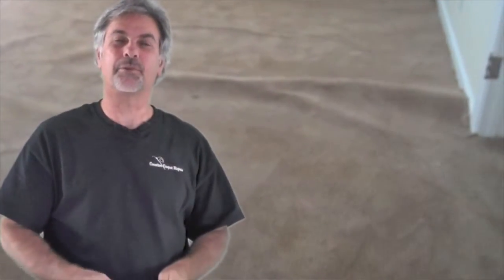San Mateo Carpet Stretch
San Mateo Creative Carpet Repair

San Mateo Creative Carpet Repair is here to solve all your carpet ripples, wrinkles, bumps and waves.  There's a few different causes for these problems, but only one solution: carpet stretching.

Give us  a call and we'll set up an appointment at your convenience.  Then, we'll arrive on time, review the carpet and provide a no-obligation bid.  If you like the price, we'll get to work right away and soon your carpet will be smooth and flat.

Best of all our work is covered with an unbeatable, unlimited, lifetime labor guarantee.  So, don't let those minor ripples turn into major tripping hazards or permanent damage!  Call today!